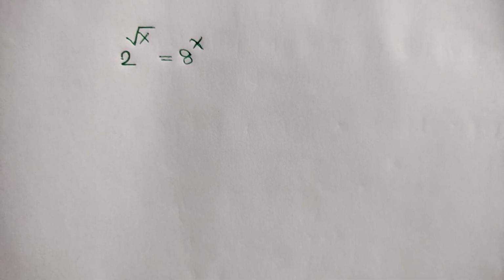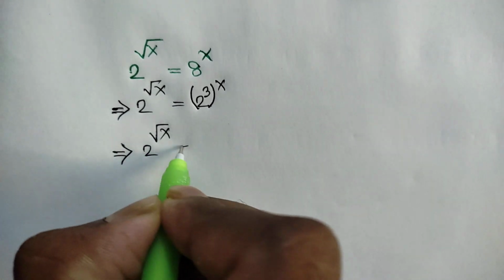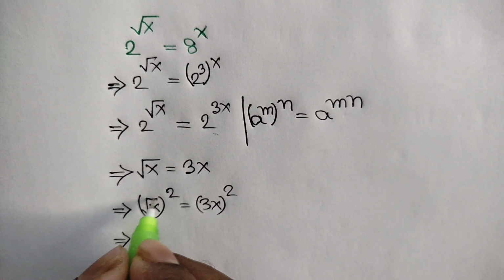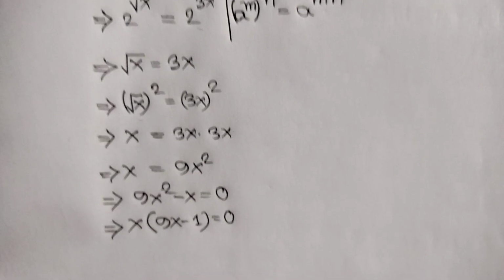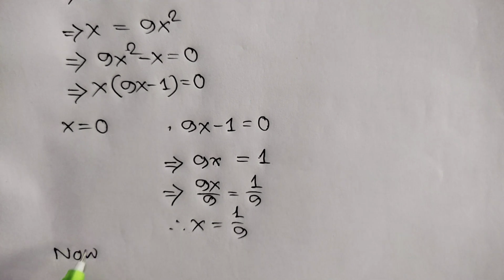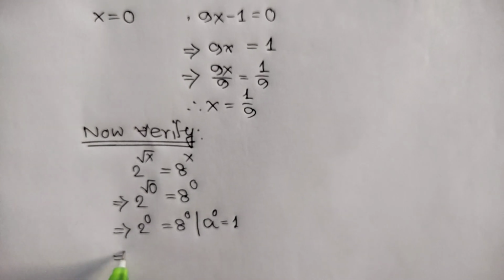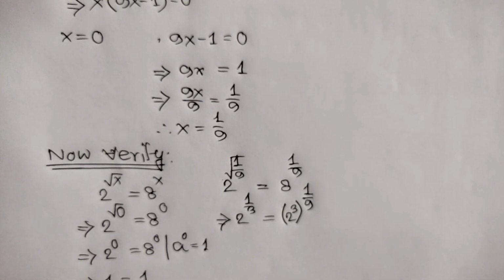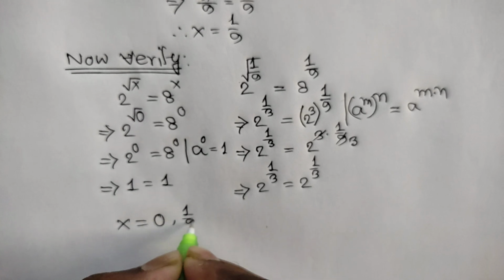Nice Exponents Math Problem | Can You Solve This?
math olympiad
lambert w function
olympiad mathematics
maths Olympiad
olympiad math
mathematics olympiad
olympiad mathematics questions and answers
lambert function
olympiad maths
A Nice Math Olympiad Exponential Equation | Can You Solve This?
linear algebra
math
math olympiad exam
math olympics
mathematical olympiad
maths olympiad questions
olympiad exam
w function
algebra
blackpenredpen
olympiad
olympiad exam for class 2
2012 theory
ioqm
exponential equations
differential equations class 12
differential equations
ioqm preparation
lectures
math geometry
math problems
math solve
1,2,3 go
learn math
Exponent math problem
olympic math
premath
bmo 2023
rmo maths olympiad
exponential equations
functional equations olympiad
go wrong
ioqm
ioqm preparation
lambert w function series expansion
lectures
math and science nerds
math geometry
math problems
math questions
math solve
mathematica
maths class
olimpiada matematica
olympiad question
simple math